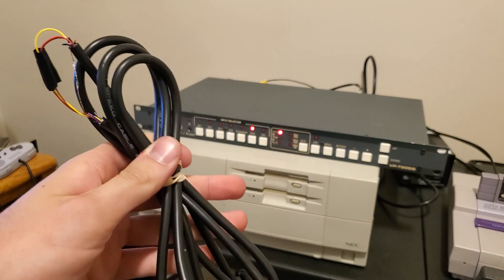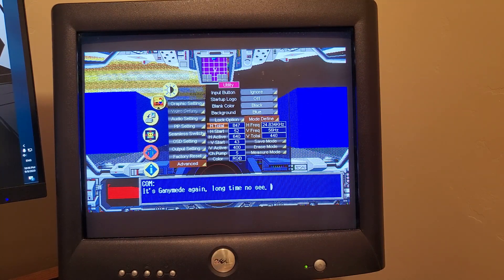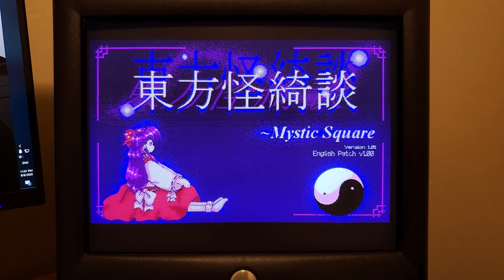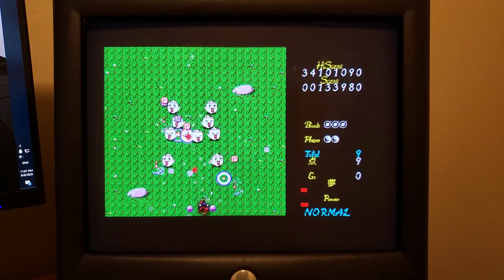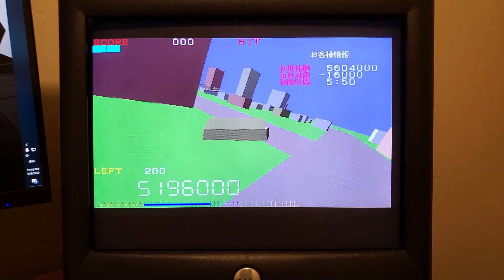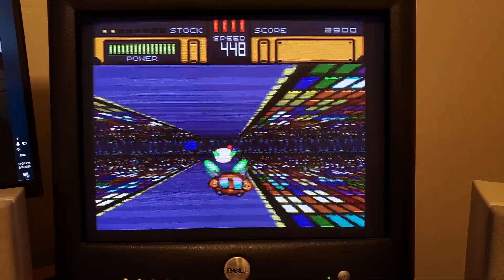Kramer VP-720DS: 24khz Video on a 31khz Monitor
In which I shove horizontal lines where they don't belong.

00:00 - The Kramer VP-720DS
01:03 - Giving it a shot
02:30 - Getting 1:1 pixel ratio with the As2
03:00 - Matching the refresh rate
06:13 - Using composite video
08:07 - Using S-video
08:48 - Outro

Also where I notice I messed up right after uploading. duurrr